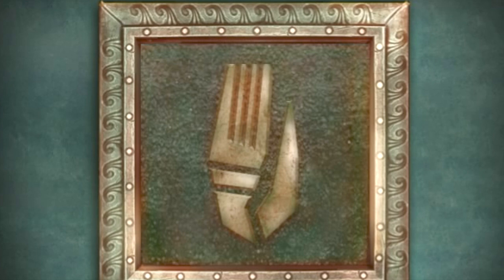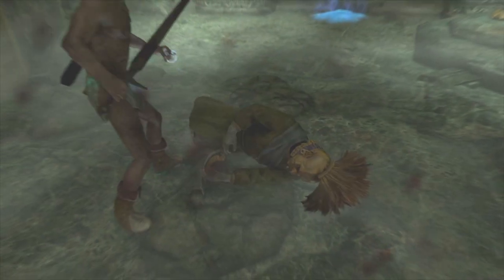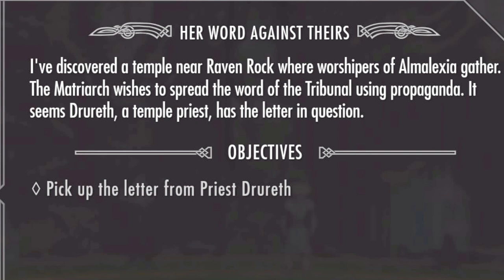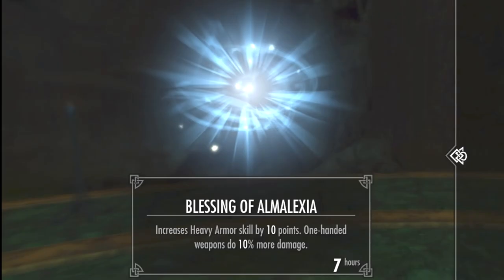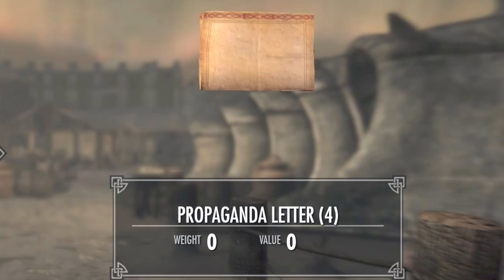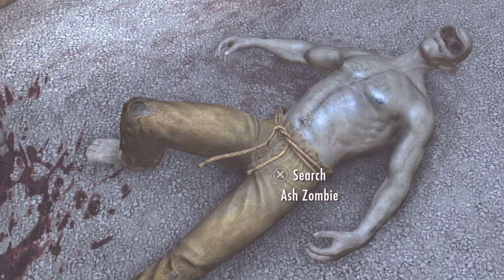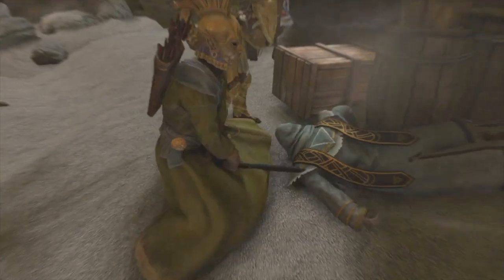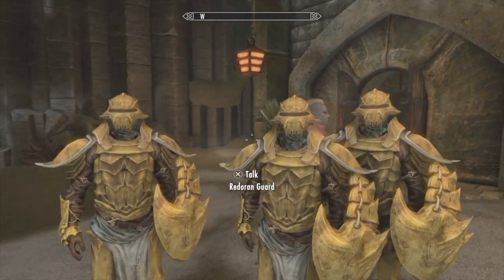Skyrim AE ~ How To Get The Temple Priest Hood & Robes (Update)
In this video tutorial see how to acquire the rare Temple Priest Hood and Robes. Originally this could be done by reaching pickpocket level 100 and using the Perfect Touch perk on the two priests within the Raven Rock Temple. However the Anniversary Edition has removed this option. Now the only way to get it is by doing the "Ghosts of the Tribunal" quest line. The main important part is after reading the, "Masks of the Tribunal" note given by the Matriarch Drevlan. This will add 3 separate tasks. What options taken for "Her Word Against Theirs" are dependent on this working. After getting the "Propaganda Letter" from Priest Drureth, take it to Aphia usually within the Raven Rock Mine or her home. Give her the letter, wait 2 hours and get four of the translated versions of the letter. Now give these letters to the Reclamation priest in the downstairs room in the temple. He'll give some gold. Now complete the other two tasks, defeat the ash zombies upon returning to Ashfall and get the armory key and note to start the "Ashen Heart" quest. Go to the graveyard near Tel Mithyrn and defeat Erden. Upon return from there to Ashfall, a few Redoran guards and the reclamation priest should be attacking the entry gate or even inside somewhere. Kill the priest and he is wearing the hood and robes. He also has a journal and the boots. (The boots are worn by a lot of people in Ashfall) NOTE: Taking this path will not give the refurnished blacksmith quarters, alchemical garden or Alchemy lab or the vendors. (Their chests however are still there and can be accessed)